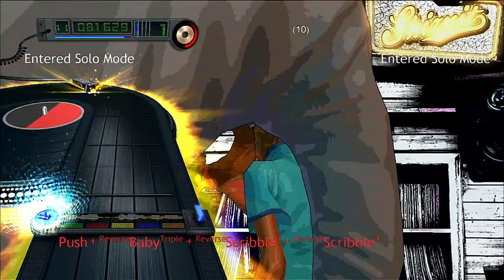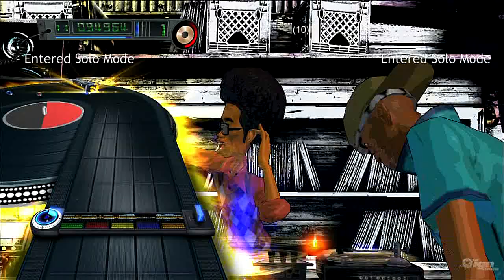E3 2009: Scratch: The Ultimate DJ Live Demo, Part 2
Make and drop your own beats.